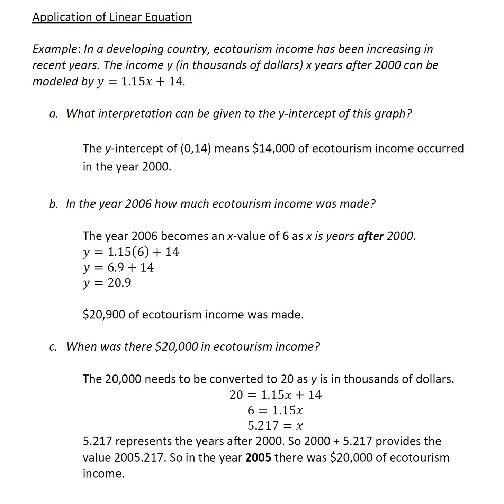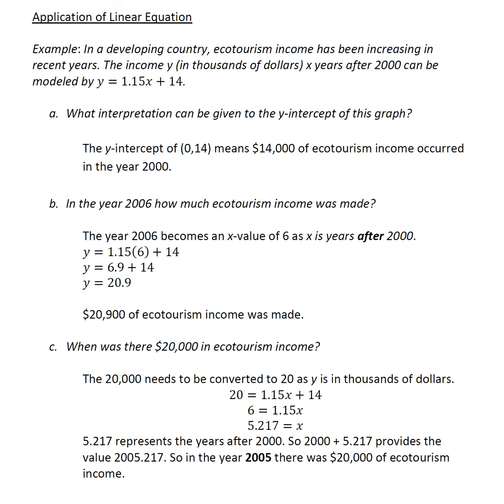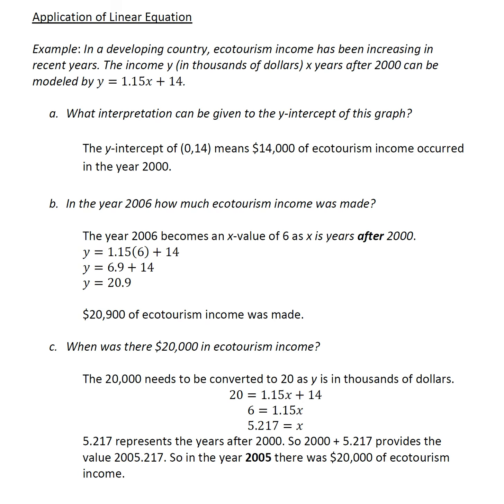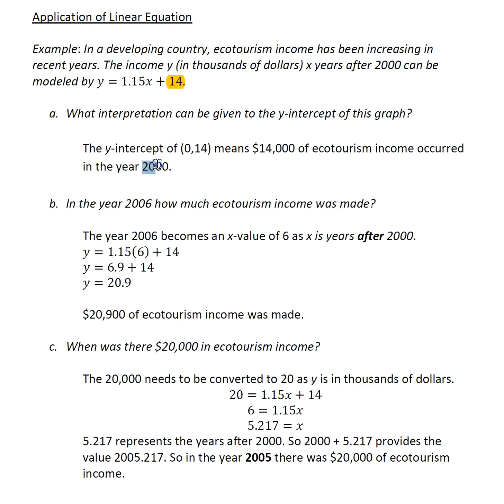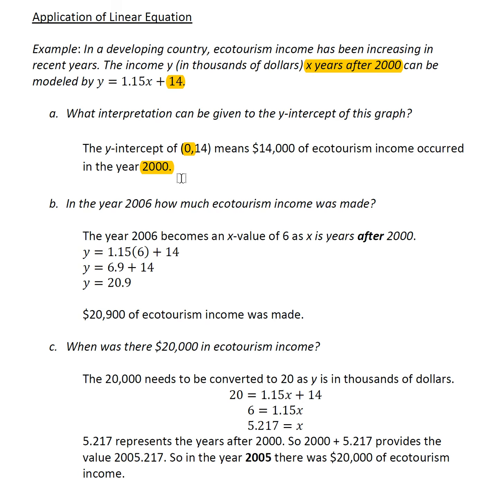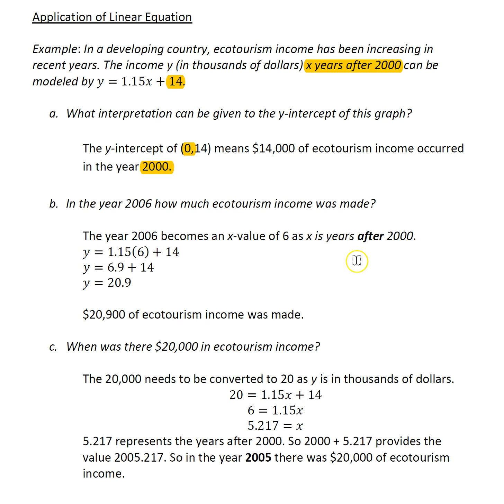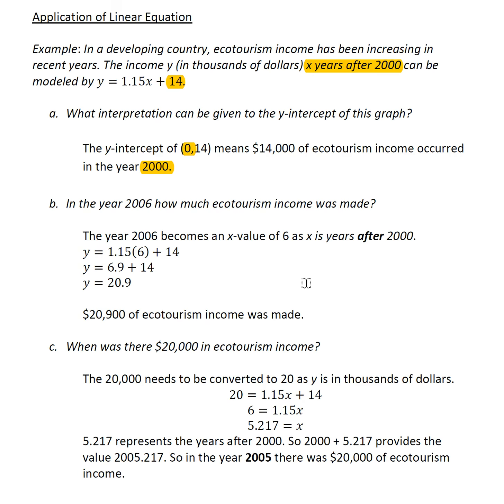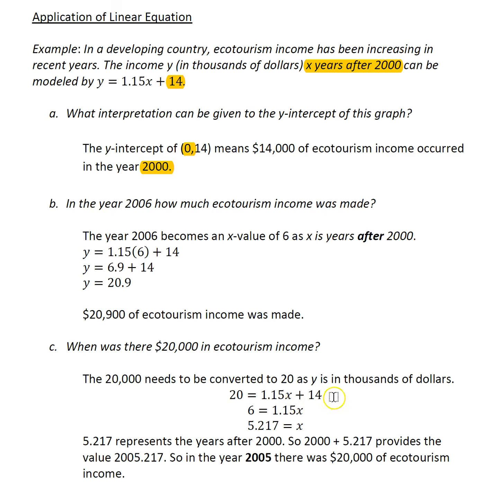Application of Linear Equation